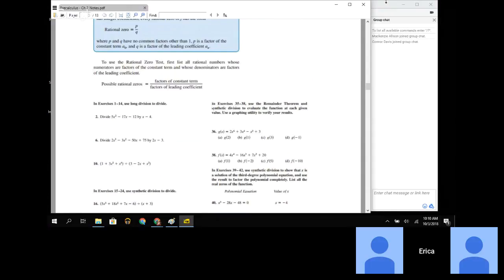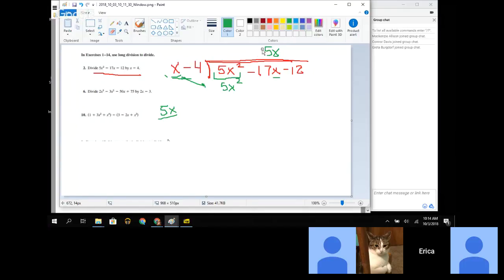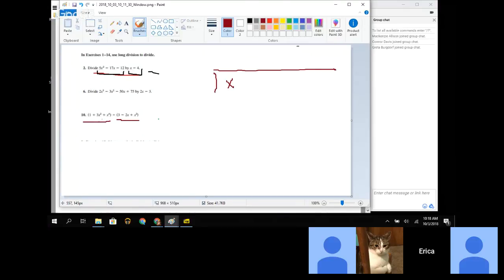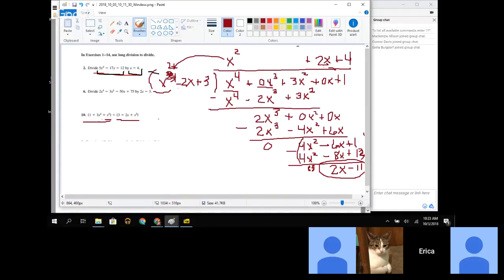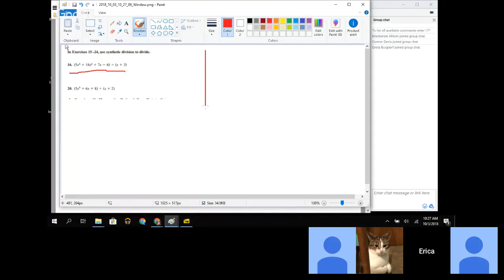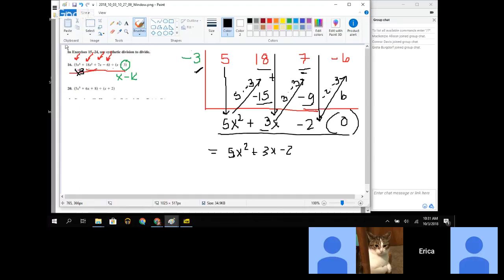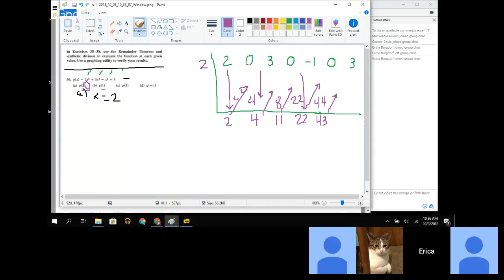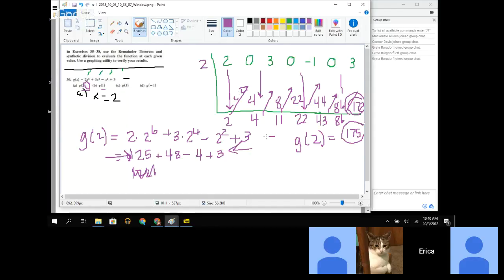10.3.18 - Precalculus 2.3